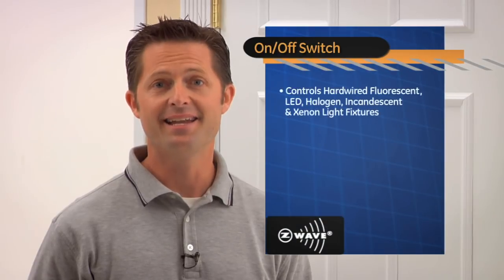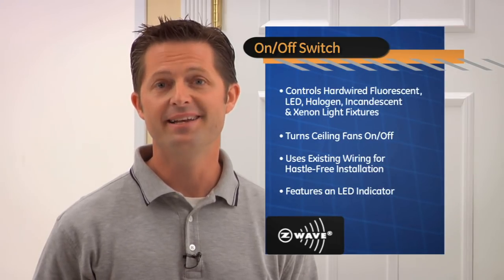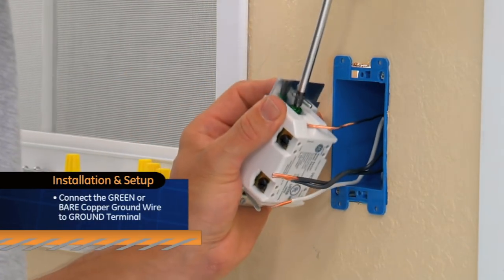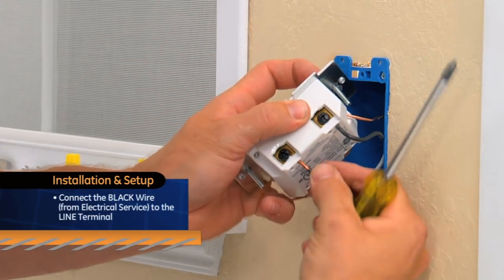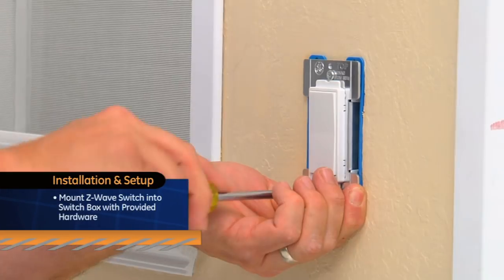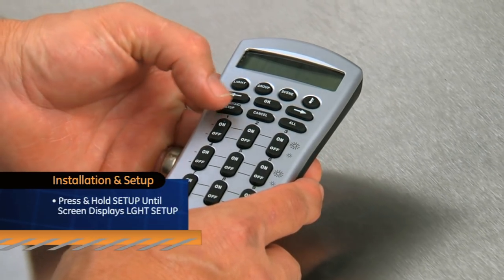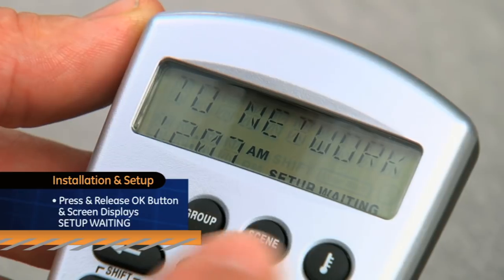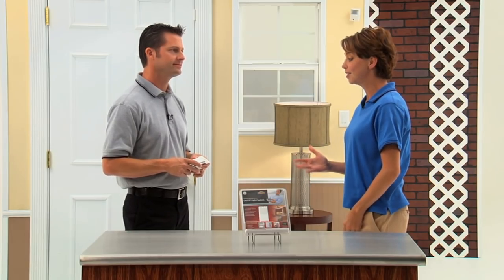GE Z-Wave - On/Off Switch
Watch to learn more about the GE Z-Wave Smart Switch. Follow these installation and setup instructions and start enjoying your wireless lighting control system. Take control. Feel safe. Save energy.

for more information and full product descriptions.